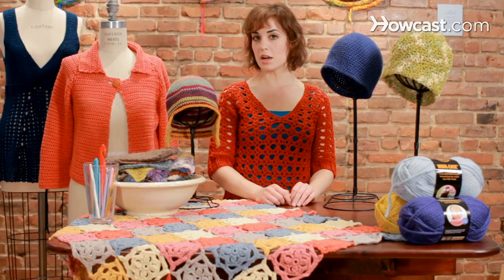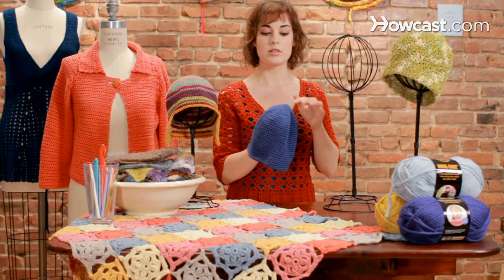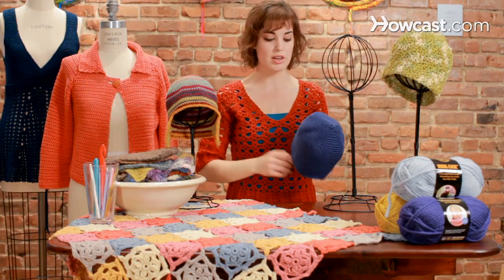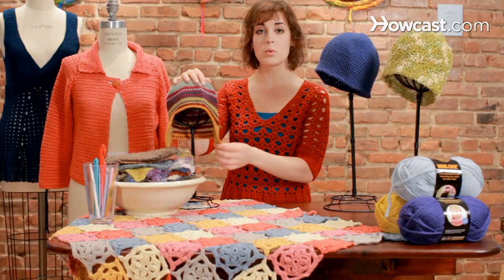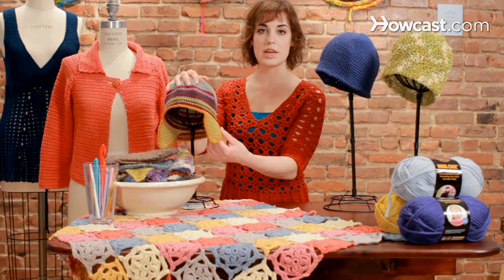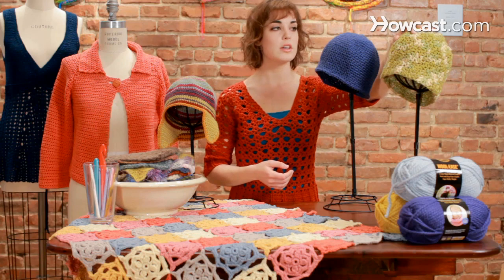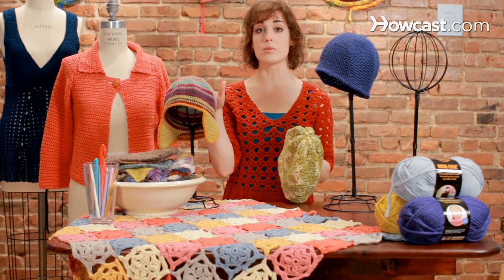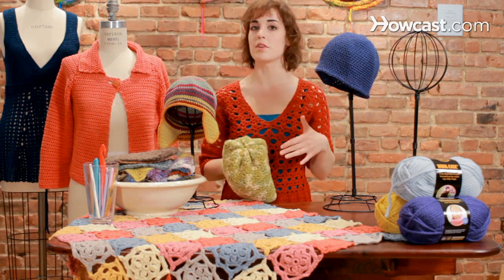How to Crochet a Beanie | Crocheting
Top Rated Products for every Crochet projects:
Ostart 22pcs Mixed Aluminum Handle Crochet Hook Set
ArtBin Yarn Drum
Lion Brand Yarn Bonbons Yarn Brights
A to Z of Crochet: The Ultimate Guide

Learn how to crochet a beanie from Lion Brand Yarn's Andrea Lemire in this Howcast video.

Hey, I'm Andrea Lemire, the education coordinator here at the Lion Brand Yarn Studio. I'm going to show you some really cool techniques for beginning crochet, and hopefully, you'll have as much fun as I have with it. Okay, lets get started.

So I'm going to talk about crocheting a beanie or a hat. There are a few different types of constructions so I'm going to show you and walk you through each one. So this hat here is going to be the most basic hat to start out with. Going to be nice and easy, done in one piece, so once you're done, you're done. And that's pretty awesome. So I'm going to show you where it begins. Most hats in crochet do start at the top, or what's called the crown of the hat. And you're going to start with one of the beginnings that I talked about in Crocheting in the Round. And this width of the crown section. So up to this point is exactly the same steps as in crocheting in the round. So you pick the beginning you want, pick a stitch, and just work out using your increasing until the hat is wide enough to fit whatever head shape you're trying to fit. And then to make it come down like this, that's when you switch to just working even or just working one stitch and every stitch all the way around until the hat length is as long as you want it to be, and then you fasten off. So that's a very basic hat construction, using all those techniques.

This one here this is the woolies ear flap hat it starts the same way. You can use the same construction up until the bottom rim here and then these flaps for the ear flaps are added on by just starting to work in crochet rows. So just like the How to Single Crochet video, if you want your flap in single crochet you can start working your rows and then turn, go back , and if you want it tapered like this point then you can just throw m some decreasing in there. So you can check out the increasing and decreasing video to learn how to do that. And that way you can get these shapes like this. So this is the woolies ear flap hat, and this hat is the comforting blue cap. Both patterns are available for free on lionbrand.com. So if you want to download them, try them out they're great first half projects to get some practice on.

This last hat here, this is a slightly different construction, it's a really great way to practice for working your rows, because the way this hat is worked is flat, so in rows. Choosing a stitch working a row, turning, going back until the square or rectangle that you're making is as long as you want your hat to be. And then what we've done is taking the tail that's left after you've fastened off, and you're just going to weave it through all those stitches at the top, cinch it up and sew it down the back. So this type of construction is great for those of you who maybe are still practicing your rows, aren't ready to crochet in the round yet. and this hat is called the organic green hat its also available for free on lionbrand.com so now you can see how all these elements that we've talked about in the how to videos come together to form specific projects.